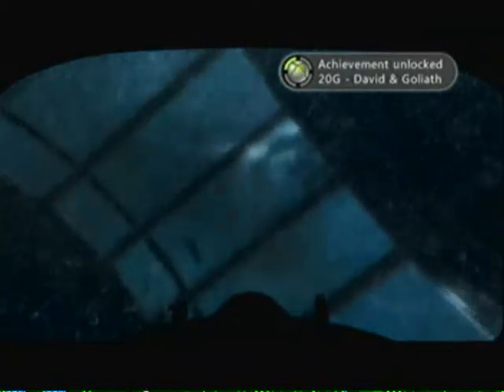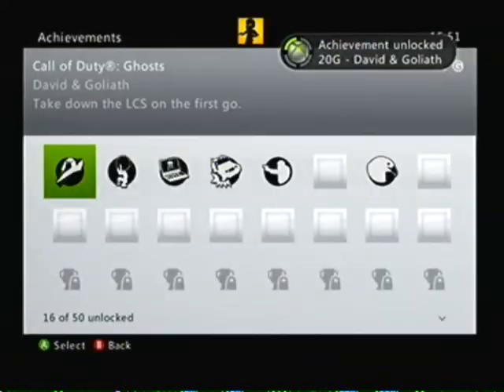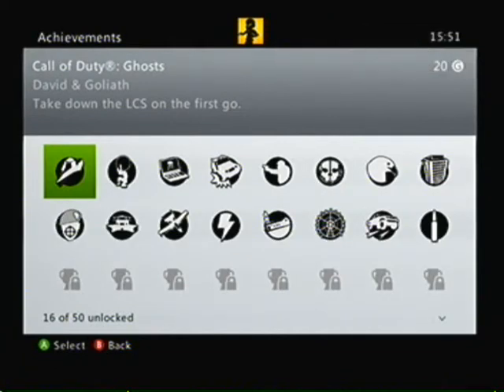Call Of Duty Ghosts: David And Goliath Achievement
hi guys today i will be showing you how to get the David And Goliath achievement from Call Of Duty Ghosts which requires you to "destroy the LCS ship your first attempt"